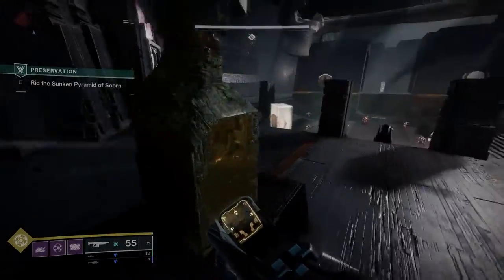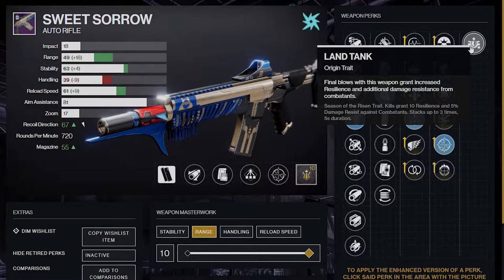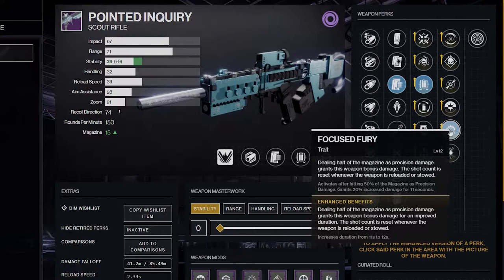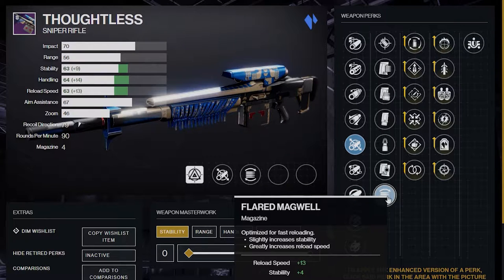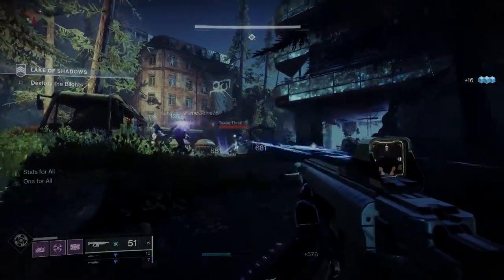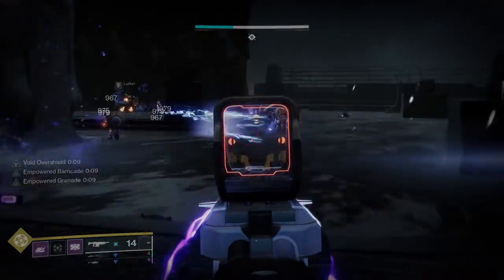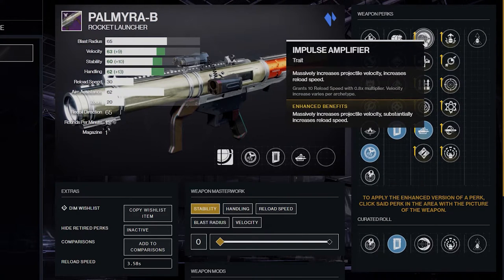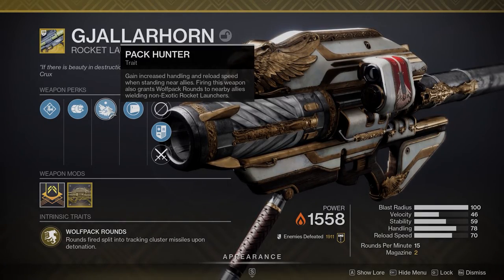5 MUST-HAVE Craftable Weapons | Destiny 2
Crafting God Roll Weapons:

Because we can now craft weapons in Destiny, you're able to get the specific roll on a gun you're looking for. If you happen to get the roll before hand from RNG then great but remember to check the "Patterns and Catalysts" section in your Triumphs tab to see what weapons you can craft each season.